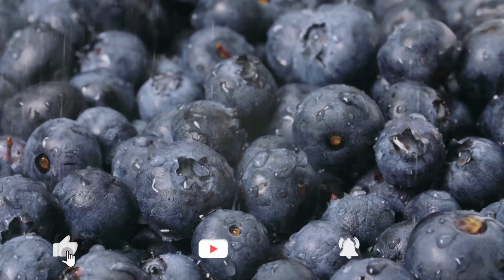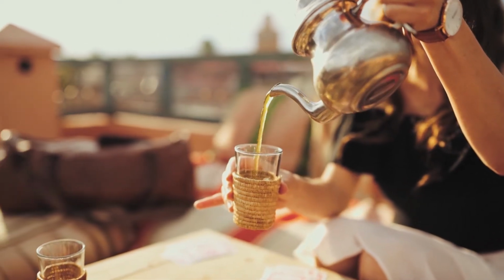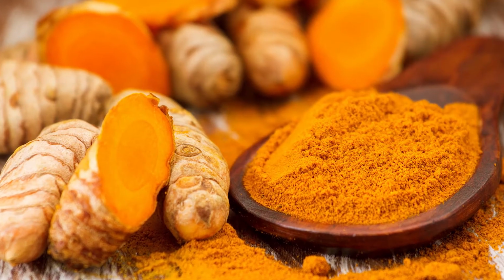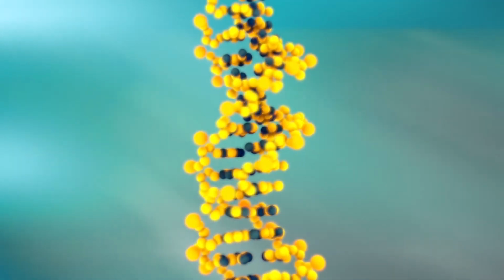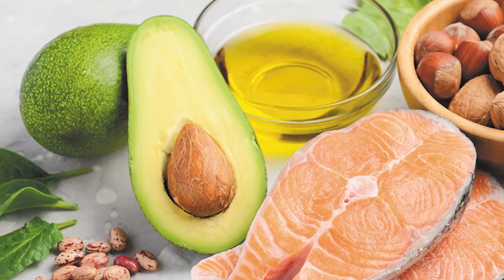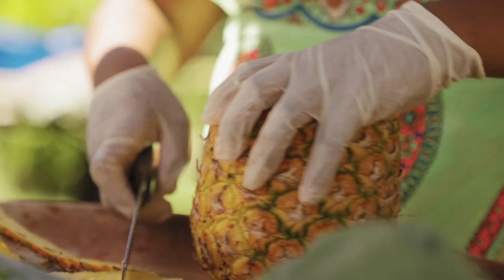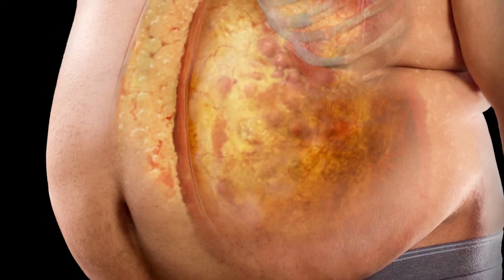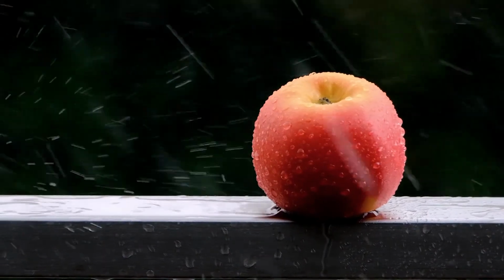15 Powerful Anti-Inflammatory Foods That also Enhance Weight Loss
These Top 15 Foods Fight Inflammation in the body AND also help with Weight Loss!
Welcome to the *Level Up Health* YouTube Channel.
Sit Back, Relax, and Enjoy Intriguing Health Videos That Benefit You For A Lifetime!